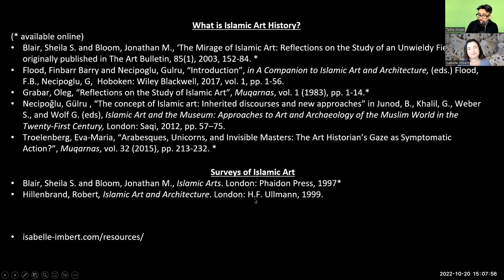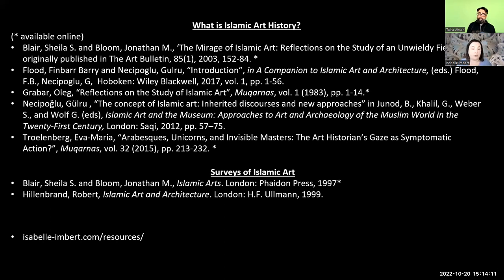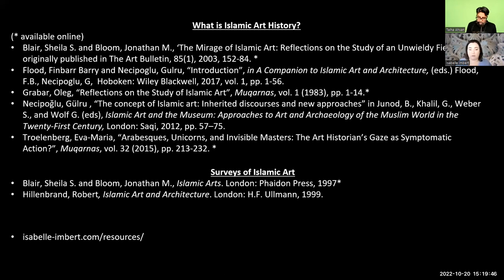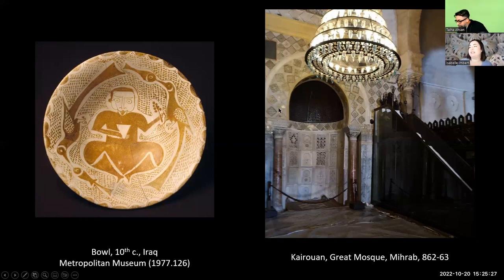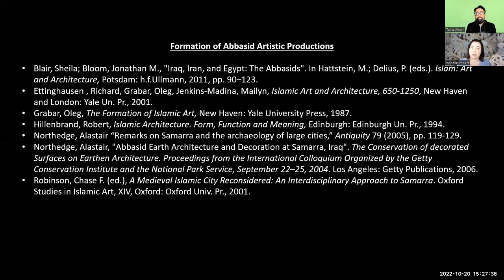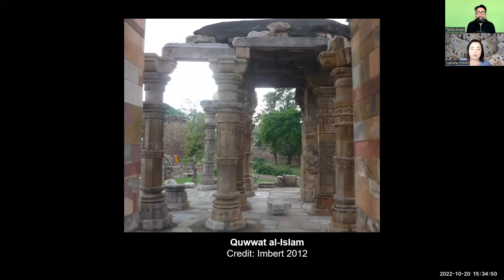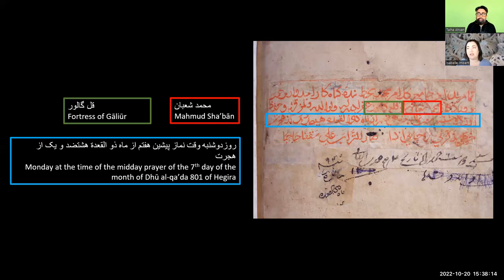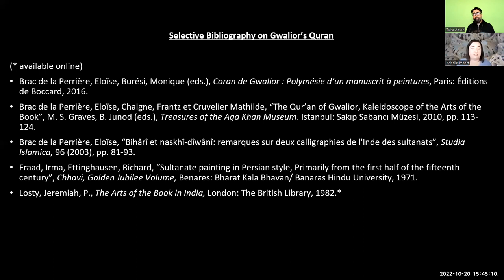🕌EP042 Dr. Isabelle Imbert on a Very Brief Introduction to Studying the History of Islamic Arts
Works of Islamic arts mesmerise their viewers, be it calligraphy, vases or mausoleums, but knowledge of their developments continues to be weak for the general enthusiast.

To give an introductory survey on how to delve deeper into the fascinating ocean of Islamic arts is Dr. Isaballe Imbert.

Dr. Imbert completed her PhD in 2015 at Sorbonne in Persian and Indian Flower Paintings in the 16th to 18th century. She is an Islamic Art specialist with over 10 years’ experience working with the best clients and institutions in the industry. She is known as a researcher, teacher, writer, art market expert and speaker, as well as host of the newly formed ‘ART Informant’ podcast.

This presentation will be the first of two parts with Dr. Imbert. The second will be a beginner's guide to investing in the Islamic arts market.

1:42
Islamic arts, we can say, starts in the 7th century with the advent of Islam in Arabia. How do we divide up time and geography thereafter, and do tell us about sources we can consult for them?

9:42
As this is the Abbasid History Podcast, why don't we focus on the long Abbasid era from 750 to 1517 even if the latter times will be referred to by other dynasties or regions? Tell us about some of the main areas of arts in this period.

18:50
You have a particular interest on Islamic art in India. Tell us about the development of that.

28:00
Between 2008 to 2010, you were dedicated to the study of a 14th century Qur’an produced in Gwalior, India, and now kept in the Aga Khan Museum. Tell us about that.

37:25
And finally, before we end tell us where listeners can turn next to learn more about today's topic and tell us what to anticipate in your second presentation with us: A beginner's Guide to Investing in Islamic Arts.

39:50
Audience questions from Instagram